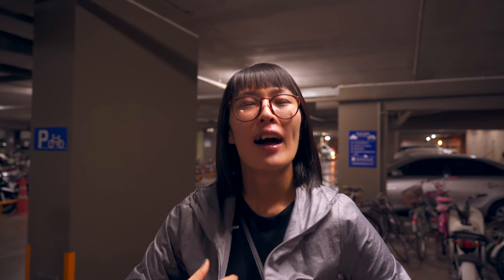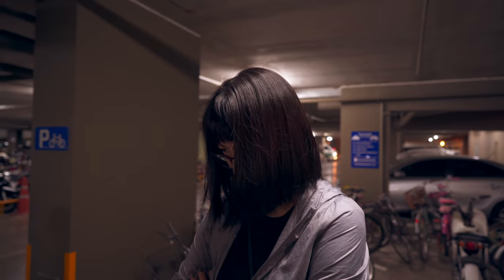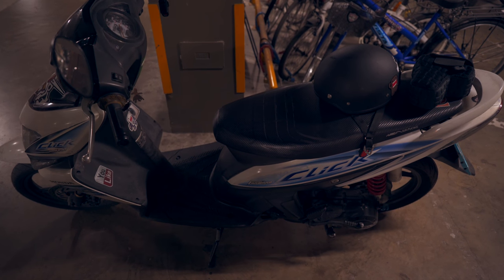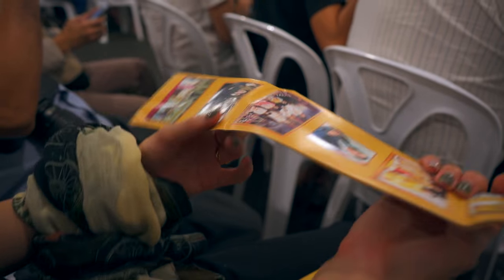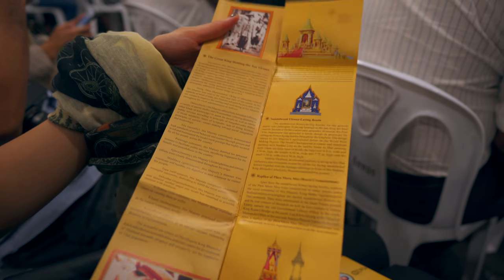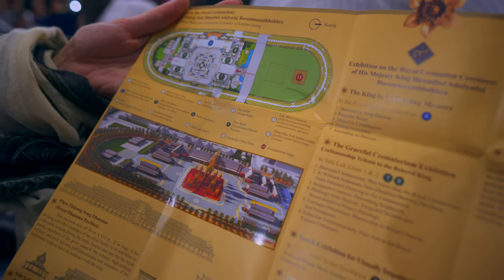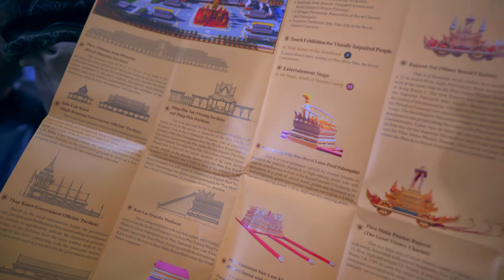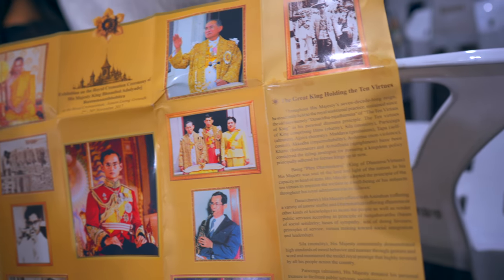Royal Crematorium of a King Rama IX, Sanam Luang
Sanam Luang was the site for this temporary funeral pyre of King Rama IX.
 A magnificent structure that was built temporarily for his funeral.
 Unfortunately with the passing of King Rama 9 of Thailand we were able to witness this once in a lifetime experience of seeing the Thai people sending off one of the most beloved kings in the history of Thailand.

Lumpini Park Rama 9, The Royal Crematorium at Sanam Luang, Bangkok, Thailand

01:40 getting into sanam luang
03:19 the royal crematorium
05:19 the exhibits

If this is your first time, please consider subscribing and setting the bell alerts as we release vlogs every Saturday and long form guides about living and traveling in Asia every Wednesday
***GOOGLE MAP LOCATIONS***
***CURRENT GEAR I’M USING***
Sony a6400
Sony 18-135 f3.5-5.6
Sony A7Sii
Zeiss Batis 25mm f2
GoPro Hero 7 Black
Vintage Asahi Pentax SMC 50, 105, 135mm Lenses
Hoya HMC UV Filters
K&F Concept ND Faders
Zhiyun Crane Plus Gimbal
Sony UX560 Voice Recorder
Sony TX800 Voice Recorder
Aputure AL-MX Lights
Sirui T-005KX Tripod
200PL Quick Release Plates
Final Cut Pro X Editing Software